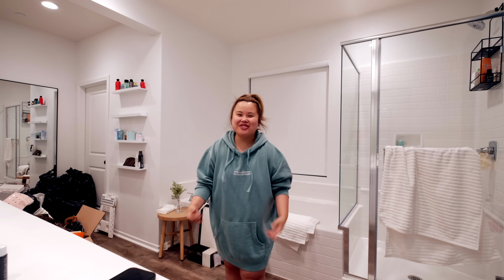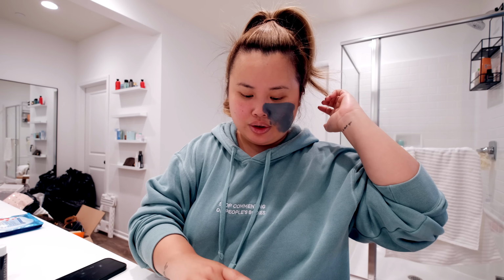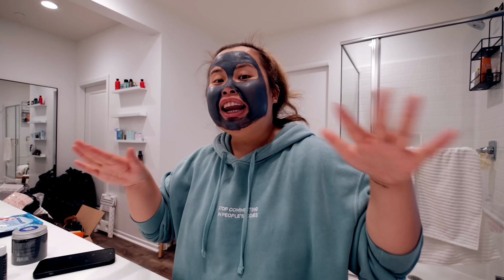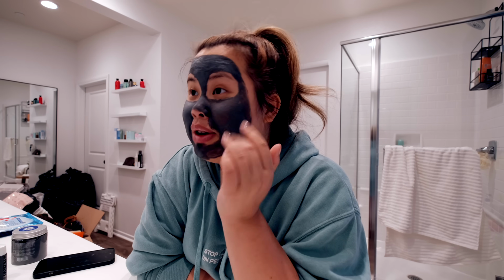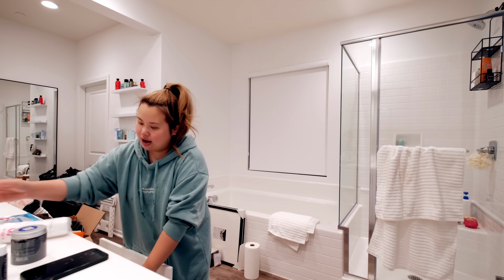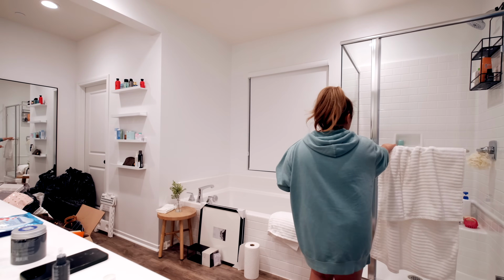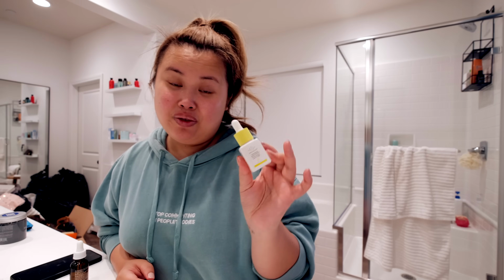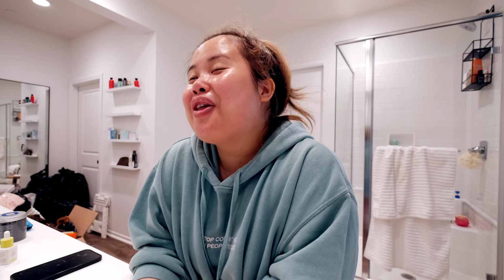MY SKINCARE ROUTINE! + Chit Chat (Suicide + Mental Health + Depression + Finding Purpose) *Personal*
Dead Sea Mud Mask
Garnier SkinActive Super Hydrating Sheet Mask
La Roche-Posay Toleriane Hydrating Gentle Cleanser Face Wash
Paula’s Choice Toner
Paula’s Choice Exfoliant
Tatcha Deep Cleanse
Cetaphil Hydrating Eye Gel Cream
Embryolisse Moisturizer
Cocoa Butter Formula Oil
Estee Lauder Advanced Night Repair Serum
Drunk Elephant Virgin Marula Face Oil
CeraVe Healing Ointment

MY ADDRESS:
Attn: Kim Thai Nguyen

🌼 H I  F R I E N D S
Here, you'll find makeup tutorials, lookbooks, my favorite beauty products and also a glimpse into my life! I love sharing as much as I can with all my wonderful subscribers. My online family and I like to keep this platform positive and uplifting. We hope you'll join us!